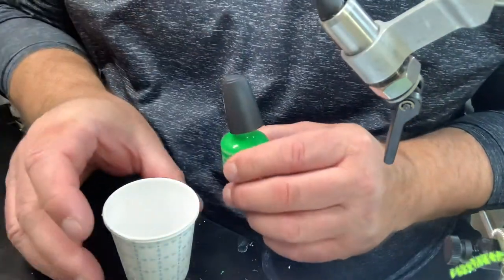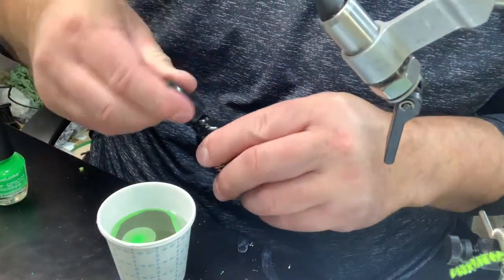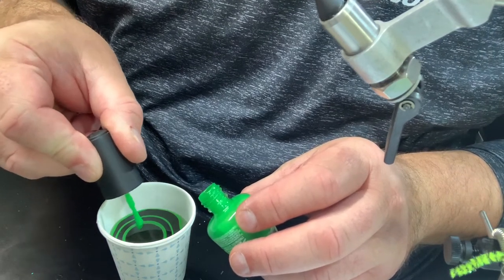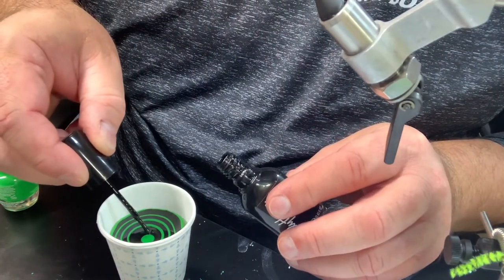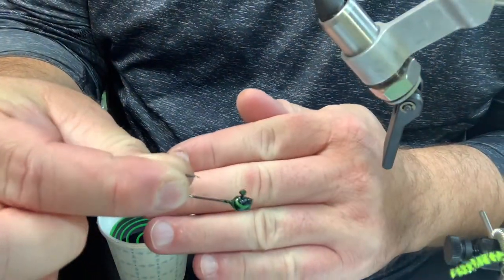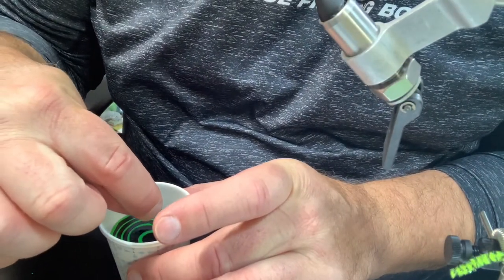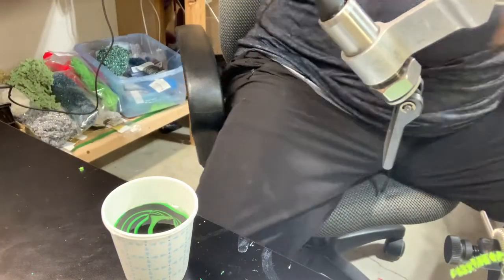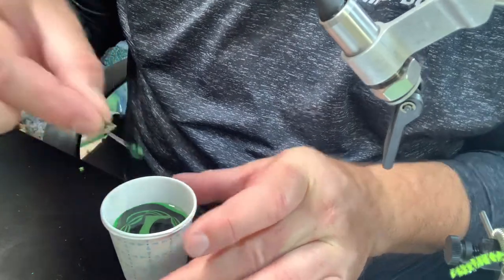Predator Jig Head - Multicolor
Short video on how I make my Havoc series jig heads! Don’t forget you have to seal them or the will chip and fade!!